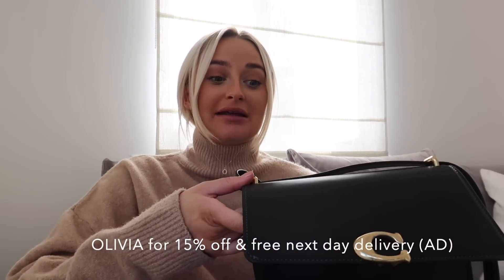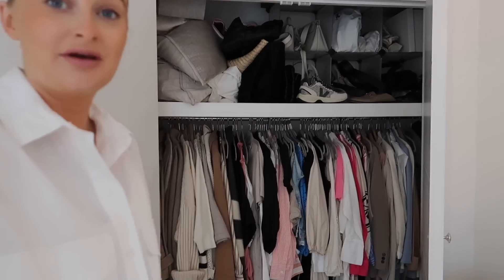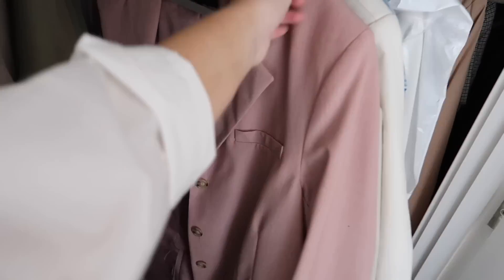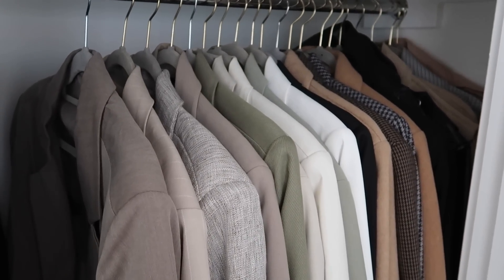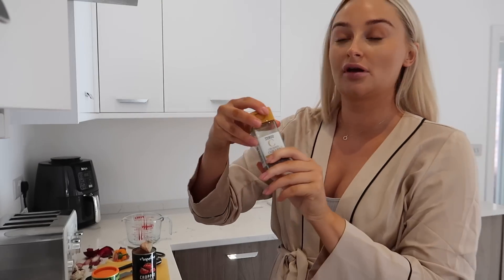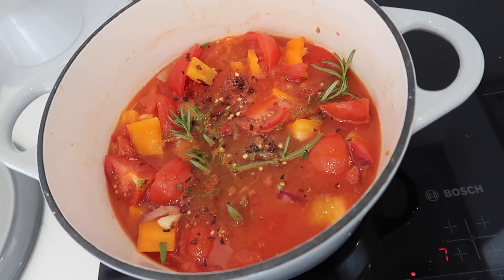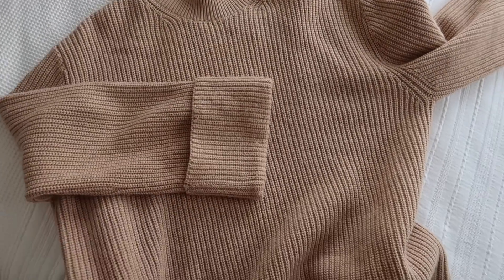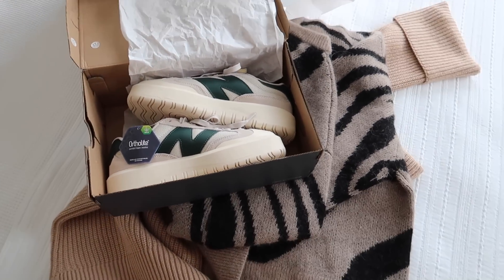New bag, A/W wardrobe switch over, & Other Stories shopping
30 weeks pregnant!!! New bag, wardrobe switch over, & other stories shopping! I hope you enjoy the vlog